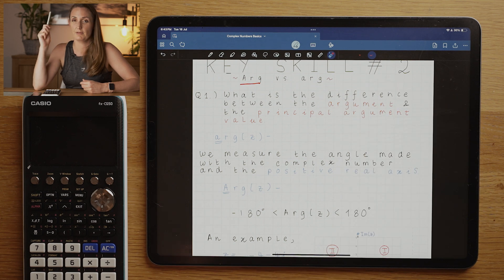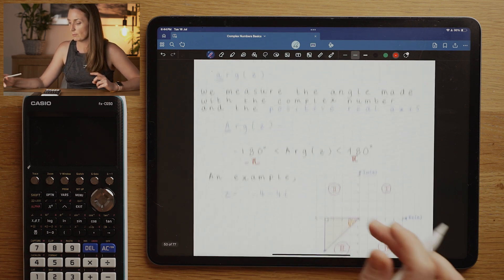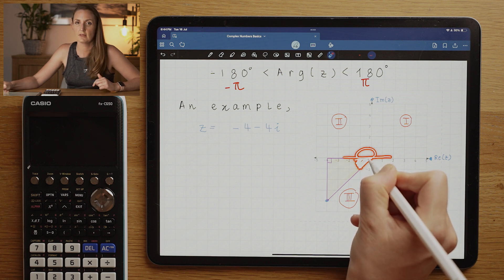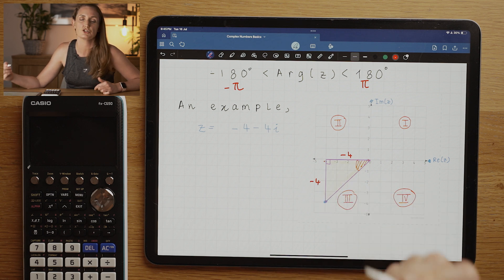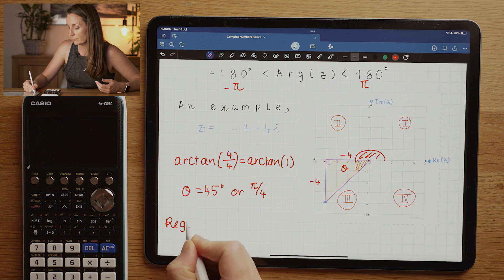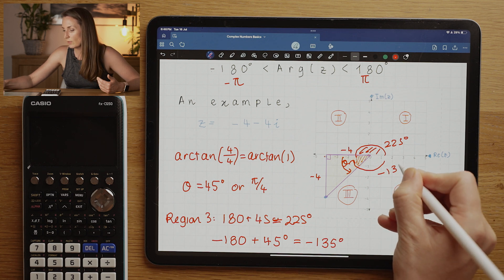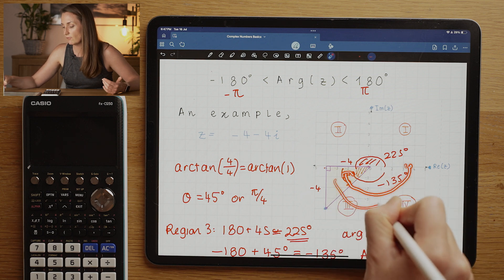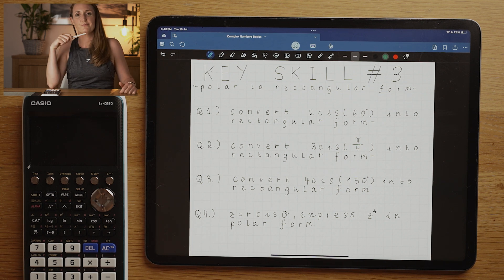Understanding How to find the Argument of a Complex Number: Principal Argument Explained [KS#2]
Dive into the details of finding the argument of a complex number in this must-watch tutorial for A-Level and IB Maths students on the Argument of a Complex Number! 📚 Understand the distinction between the argument and the principal argument, learn the restrictions for principal argument values, and tackle real-world examples step-by-step.

📌 **Timecodes for Easy Navigation**:
00:00 **Intro**
00:07 **Difference Between Argument vs. Principal Argument**
01:04 **Restrictions for Principal Argument Values**
01:19 **Finding the Principal Argument of -4 - 4i**
01:56 **Approach for Principal Argument in Region 3**
04:37 **Final Tips**
04:51 **Finding the Principal Argument in Region 4**
05:17 **What’s Next?**
05:30 **Outro: Want to Learn More?**

Master the principal argument of complex numbers with clear explanations and practical examples. 🔔